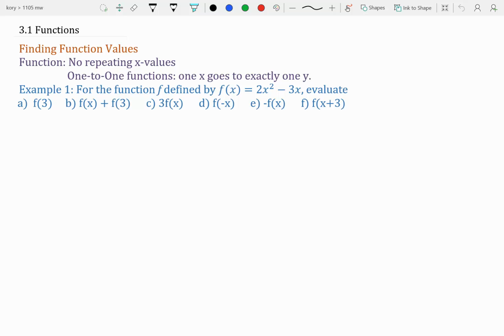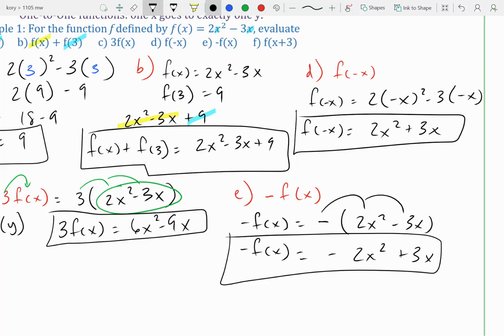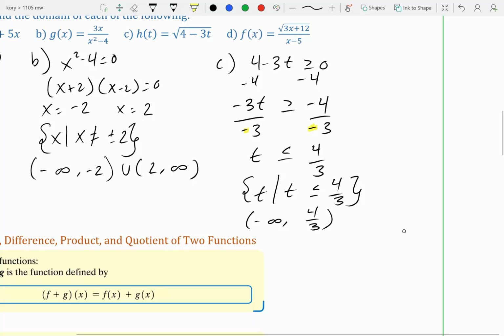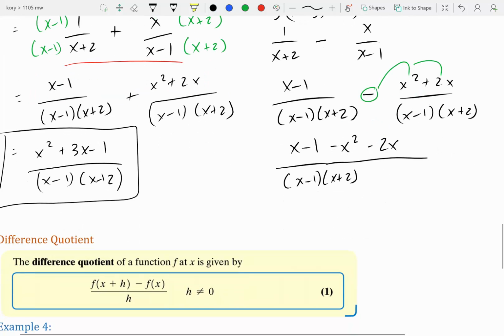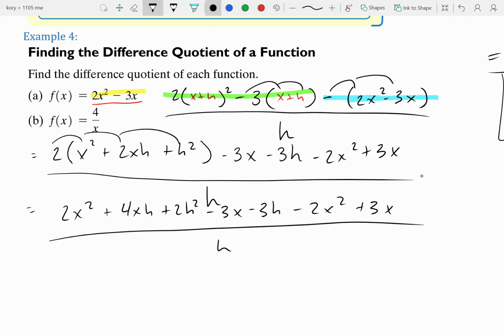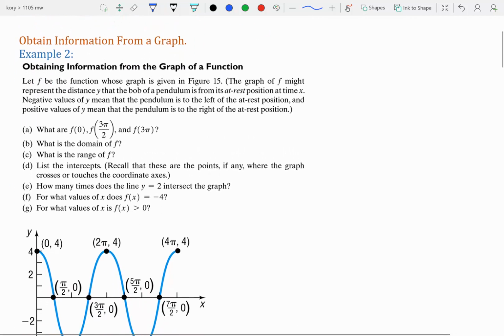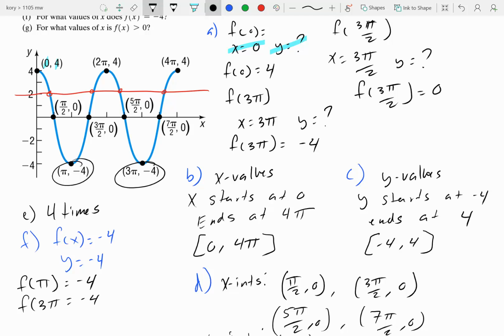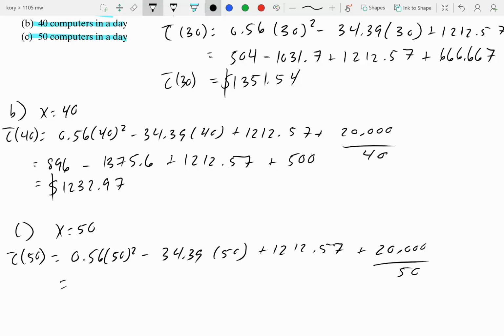Functions, Function Operations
Sections 3.1 and 3.2 (College Algebra)